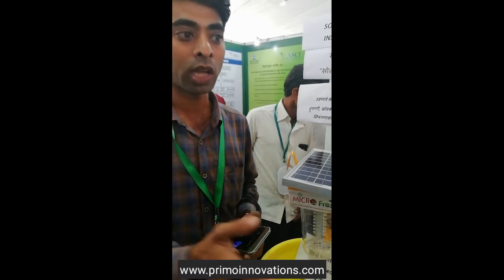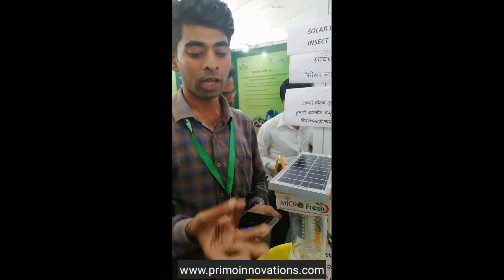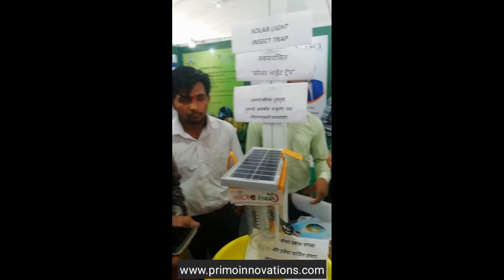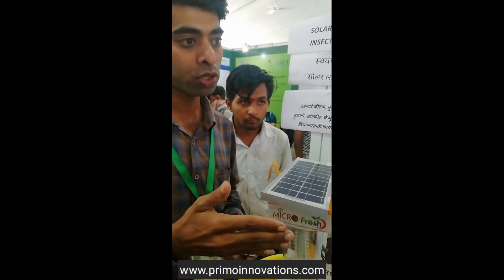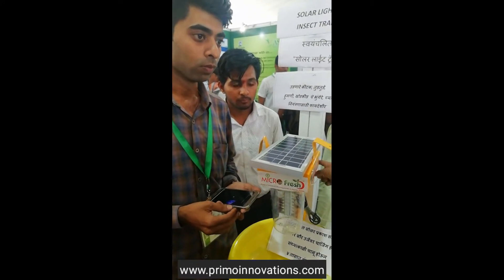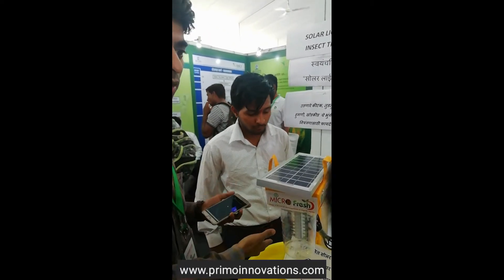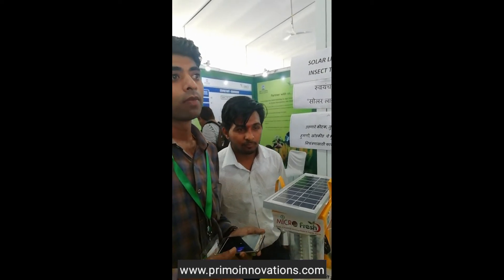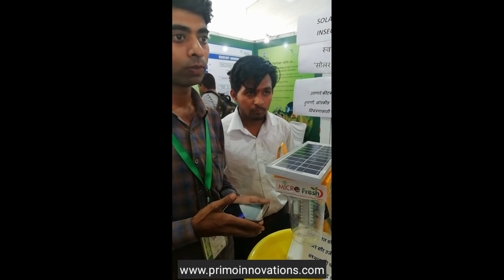Solar Light Insect Trap Krishithon Nashik 2019 kisan Pradarshan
नमस्कार.
कृषीथोन मध्ये आलेल्या आपल्या काही शेतकरी बांधवांचे विचार संपूर्ण महाराष्ट्रा समोर मांडण्याचा आमचा हा प्रयत्न आहे... त्याचप्रमाणे आम्ही शेतकरी बांधवांसाठी घेऊन येत आहोत कृषीथोन मध्ये आलेल्या सर्व उपकरणांची माहिती जी आपणास शेती करण्यात मदत करेल ...
या मागे आमचा हेतू हाच आहे कि ज्यांना काही कारणास्तव तिथे येता आले नाही त्यांना शेतकरी बांधवांना एक प्रकारे मदत व्हावी ...

फवारणीयुक्त पिकांचा आहार स्लो पॉयझन
कृषीथॉनमध्ये मोर्फा संघटनचे डॉ. अंकुश पडवळ यांचे प्रतिपादन

आधुनिक शेती करण्याच्या नादात शेतकर्‍यांनी पिकांवर कीटकनाशकांचा अतोनात मारा केलेला आहे. त्यामुळे शेतातील मित्र कीटक नष्ट झाले. जमिनीत विषारी घटक उतरले. सुपीकता घटली आणि महत्वाचे म्हणजे पिकांवर प्रमाणापेक्षा अधिक कीटकनाशकांचा अंश शिल्लक राहिलेला आहे. परदेशात जो माल पाठविण्यात येतो. त्यात कीटकनाशकांचे किती अंश आहे, याची काटेकोर तपासणी होते. मात्र देशात अशी तपासणी होत नाही. शासनाची अन्न सुरक्षा यंत्रणा हातावर हात ठेवून आहे. कृषी विभागाचे तपासणी अधिकारी बांधावर जावून कीटकनाशकांचे प्रमाण तपासत नाहीत. त्यामुळे भाज्या, फळभाज्या, अन्न-धान्य, कडधान्यांवर प्रमाणापेक्षा किती तरी पट विषारी घटक असतात. सकाळी फवारणी केलेला कृषी माल दूपारी बाजार समित्यात विक्रीस येतो. संध्याकाळी ग्राहक खरेदी करतात आणि रात्री त्याचा आहारात समावेश होत असल्याने, विषारी घटक व्यक्तींच्या शरीरात जातात.त्यामुळे व्यक्तीची प्रतिकार शक्ती घटून कमी वयात कॅन्सर, मधुमेह आदी आजारांनी ते पिडीत होत आहेत, असे प्रतिपादन सेंद्रिय शेतीचे अभ्यासक आणि मोर्फा संघटनेचे डॉ. अंकुश पडवळ यांनी केले.
ह्युमन सर्व्हिसेस फाऊंडेशन व मीडिया एक्झीबीटर्स यांच्या वतीने ठक्कर डोम येथे आयोजित करण्यात आलेल्या कृषीथॉन-2019 या आंतरराष्ट्रीय प्रदर्शनात डॉ. पडवळ यांचे विषमुक्त शेती विषयावर मार्गदर्शन झाले. यावेळी व्यासपीठावर डॉ. गिरीधर पाटील, आयोजक संजय न्याहारकर, अश्‍विनी न्याहारकर, साहिल न्याहारकर आदींसह मान्यवर उपस्थित होते. यावेळी युवा शेतकर्‍यांना कृषी पुरस्कार देवून गौरविण्यात आले.
डॉ. पडवळ म्हणाले की, शेतात सेंद्रिय पिक घेण्यासाठी शासनाने शेतकर्‍यांना प्रोत्साहन देणे गरजेचे आहे. यासाठी धोरण आखणे गरजेचे आहे. शेतकरी जे लिक्वीड संजीवके वापरतात. ते परदेशातून आयात केले जातात. त्याचा आयात खर्च, त्यावर लागणारे कर आणि शेतकर्‍यांना त्याची चढ्या दराने होणारी विक्री, हा आधुनिक शेतीपद्धतीत अनाहूत वाढलेला खर्च आहे. एवढे करूनही शेतकर्‍यांना कीटकशानके किती वापरावे, किती प्रमाणात रासायनि खते द्यावे याची काटेकोर माहिती नसते. त्यामुळे हरियाणामध्ये दर घरामध्ये कॅन्सरचा रुग्ण आढळला आहे. तर महाराष्ट्रातही एकट्या शिरोळ तालुक्यात सुमारे 20 हजार ग्रामस्थांना कर्करोगाचा विळखा बसला आहे. हा दूष्परिणाम विषयुक्त अन्नपदार्थ खाल्याचा आहे, असे आता डॉक्टरांनीही मान्य केलेले आहे, असे पडवळ म्हणाले.
सेंद्रीय शेतीला सामाजिक चळवळीचे स्वरूप द्या
सेंद्रिय शेतीला सामाजिक चळवळीचे स्वरूप देण्याची गरज असल्याचे नमुद करताना डॉ. अंकुश पडवळ म्हणाले की,यासाठी सुरवात करताना जमीनीचे आरोग्य सुधारण्यापासून प्रारंभ करावा लागेल. तसेच शेतकर्‍यांचे व्यापक प्रबोधन करावे लागेल. या कामात शासनाला पुढाकार घ्यावा लागेल. तसेच मोठ्या शहरातील ग्राहकांना सेंद्रिय पिकांच्या बाबत जागृती करून त्यांना या पिकांसाठीच आग्रह धरण्यासाठी प्रोत्साहित करावे लागेल. त्यातूनच मोठ्या प्रमाणात सेंद्रिय पिकांना मागणी वाढून बाजारपेठ मिळेल आणि विषमुक्त शेतीच्या चळवळीला मोठी गती येईल, असे पडवळ म्हणाले. शेतकर्‍यांकडून जमीनीवर कीटकनाशकांचा अति वापर करून एक प्रकारे अत्याचारच केला गेला आहे. त्यामूळे बाधित जमीनीतून सदोष पिके उत्पादीत होतो. द्राक्ष आणि डाळींबावर पूर्वी फवारण्याचे प्रमाण कमी होते. त्याचे कारण जमीनीत आणि परिसरात मित्र किडीचे प्रमाण टिकून होते. पण फवारण्यांचे प्रमाण चार ते पाचपट वाढल्याने मित्र कीटक नष्ट झाले. त्यामुळे शेतीची नैसर्गिक रोग प्रतिबंधक उपाययोजना फोल ठरली आहे. शेतकर्‍यांनी ही बाब दूर्लक्षित केलेली आहे. पुन्हा शेतीत अतिरेकी विषारी घटक वापरून अन्नामध्ये कीटकनाशकांचे प्रमाण वाढविले आहे. त्यामुळे जमिनीत विषारीपणा वाढलेला आहे, असे अंकुश पडवळ शेवटी म्हणाले. यावेळी राज्याच्या विविध भागातून कृषी अभ्यासक, शेतकरी, तरुण, कृषी उत्पादक कंपन्याचे प्रतिनिधी उपस्थित होते. डॉ.वसंत ढिकले यांनी कार्यक्रमाचे सुत्रसंचालन केले.